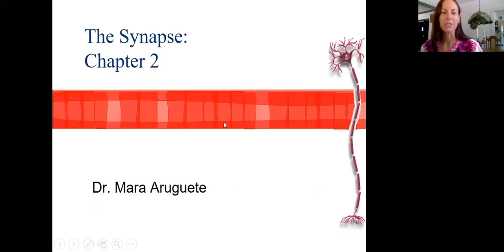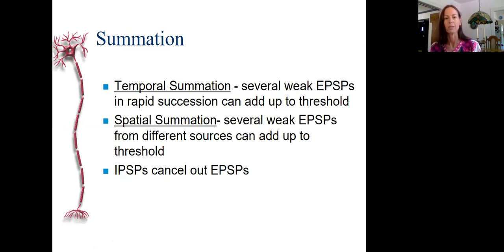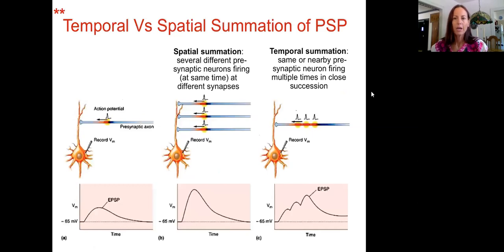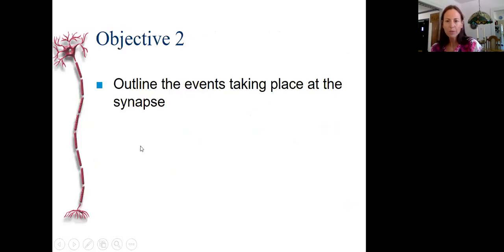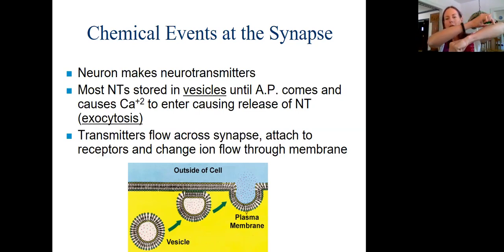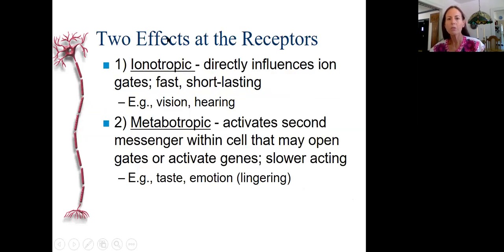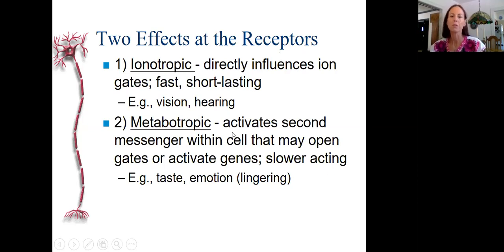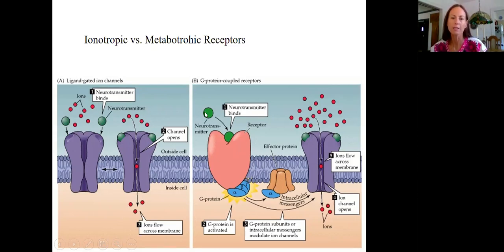PSY 400 Ch 2 Obj 1 3